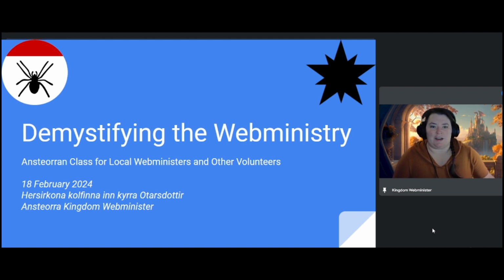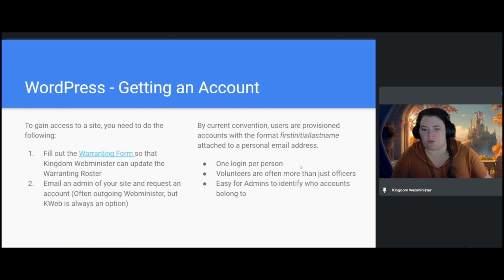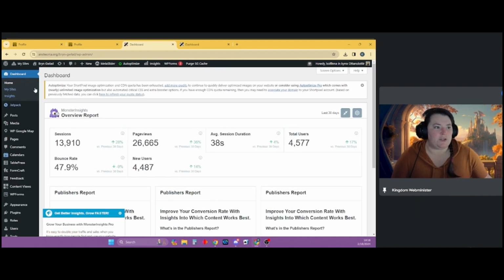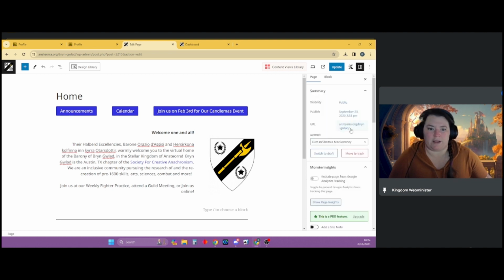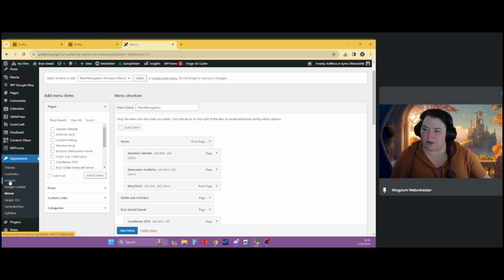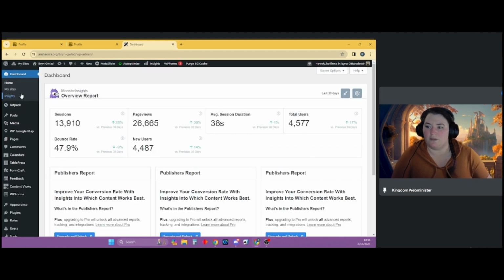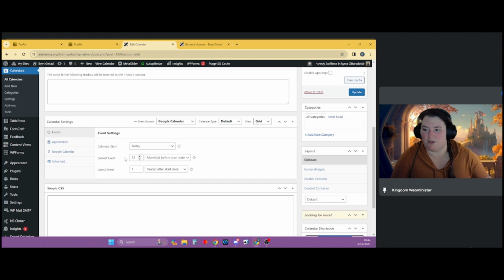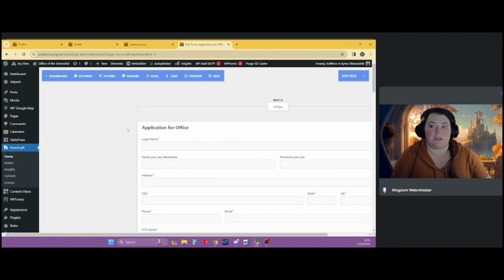Demystifying the Webministry - WordPress for Local Webmins in Ansteorra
Taking on the job of a Local Webminister In Ansteorra can seem daunting.  How do you use WordPress?  What all do you need to do?  Join our Kingdom Webminister,  Hersirkona kolfinna inn kyrra Otarsdottir,  for a walkthrough of all the common tasks that a Local Webminister may have to do in WordPress.

00:00 Intro
02:05 Administrative Responsibilities
04:36 WordPress - Getting an Account on Ansteorra Domains
11:48 WordPress - Pages, Posts, Editing, Creation
23:56 WordPress - Appearance, Customizing the Look and Feel
32:54 WordPress - Useful Plugins Intro
34:27 Plugin: TablePress
40:04 Plugin: Calendars
44:05 Plugin: Redirection
45:20 Plugin: FormCraft
48:28 Final Summary and Ending Thoughts

Ansteorra is the Texas and Oklahoma regional branch of the Society for Creative Anachronism -- we are an organization dedicated to the education and recreation of the arts, sciences, skills, and ambiance of pre-1600 cultures across the globe.  This court happens in conjunction with our semi-annual Coronation event.